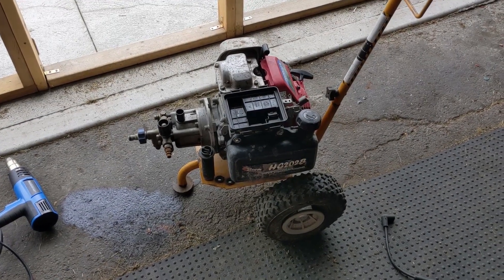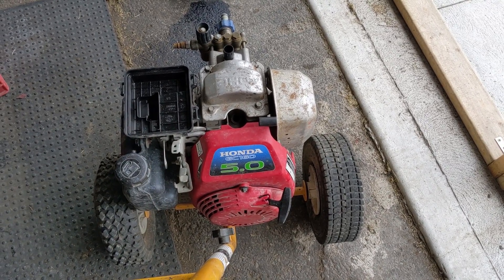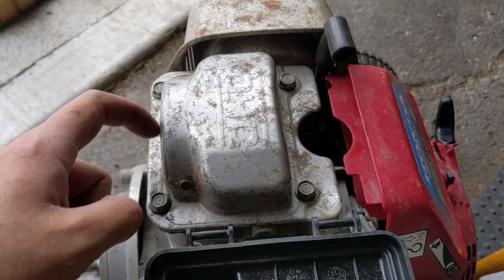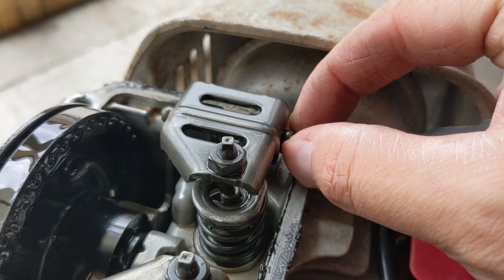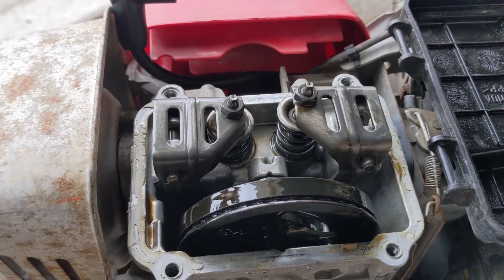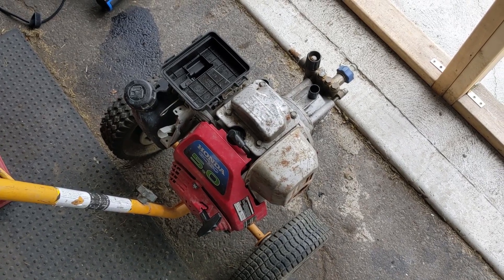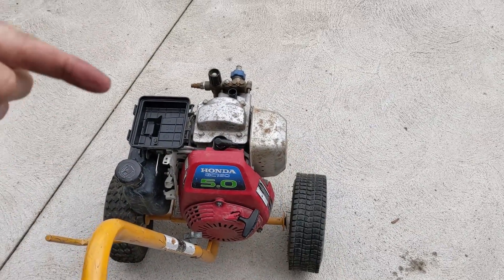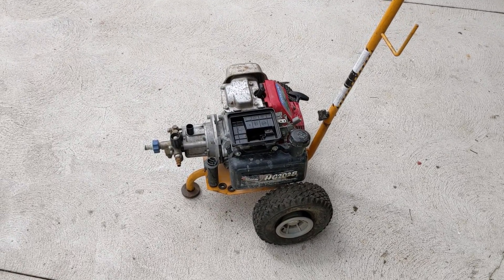How to Easily Fix a Stuck Valve (Quick Fix)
So today we're working on a Storm HG202B pressure washer, powered by a Honda GC160 5hp engine.

This engine was ran low on oil, which most likely lead to the engine running hot, resulting in a seized intake valve.

The intake valve seized in the downward (open) position, which allowed combustion to escape through the intake valve, and out of the air box.

The customer didn't want to spend a lot of money (thinking the engine was toast) and was hoping for a "quick fix" which is exactly what they got (same day repair).

Ideally, you'd want to remove the valve for inspection, make sure it isn't warped, do a leak down test to ensure the valve seat seals, then remove the valve and maybe even polish it with some emery paper (fine automotive sane paper).

However, on an OHV (over head valve) engine, you need to to remove the cylinder head to remove the valves.

This leads to more labor and need for replacement parts, as the cylinder head gasket would likely need to be replaced. Additionally, whenever you reinstall a cylinder head, the valve to rocker arm clearances would need to be adjusted, which leads to more time spent on the repair. (I.e. more cost for the customer).

At the end of the day, this pressure washer now starts 1st pull, runs smooth, and the pump works. Making this a fully functional pressure washer!

Bitcoin: 1NYgPvcvBWuhGRewsLE4Scy1cbzwndh5hZ